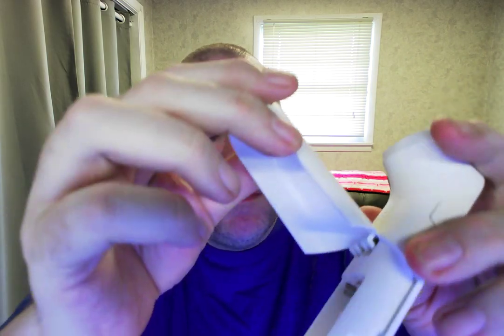Amazon Vine reviewer Randall M. Rueff (K9RMR) gets to work reviewing items on 4-22-2022 A.D. (15)